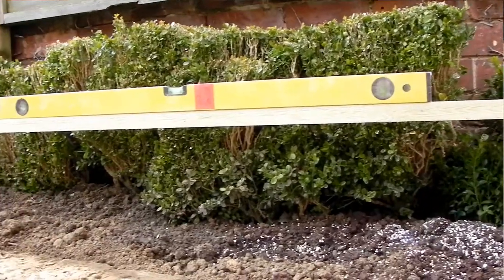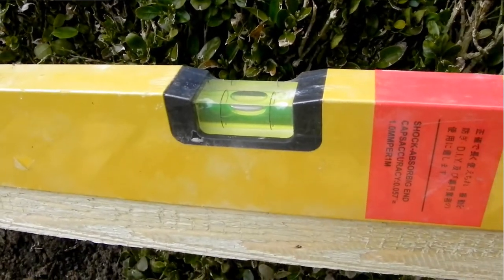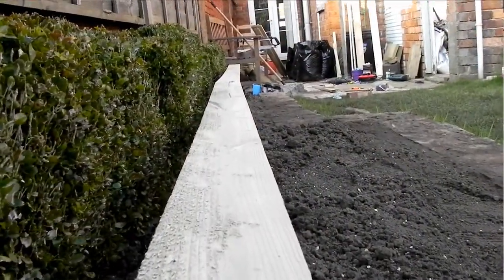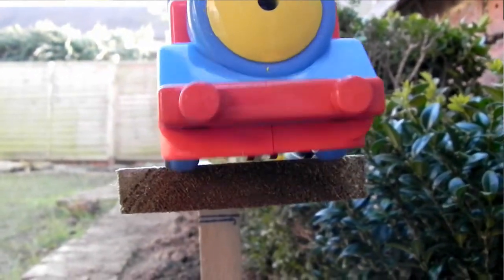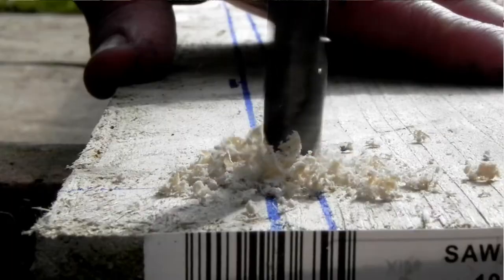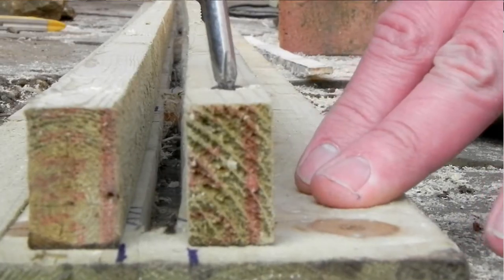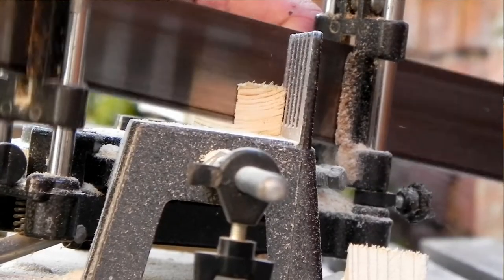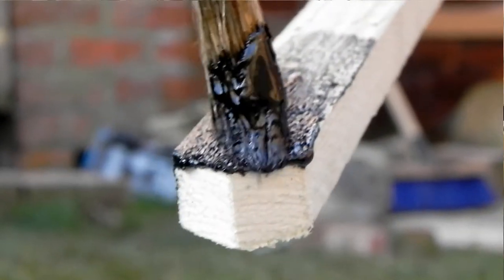n00b Gardener 030 - Constructionating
Work begins on the raised timber trackbed.

Construction. Constructionation. Constructionating. Constructionationating. Constructionationationating. Who can make the longest version?